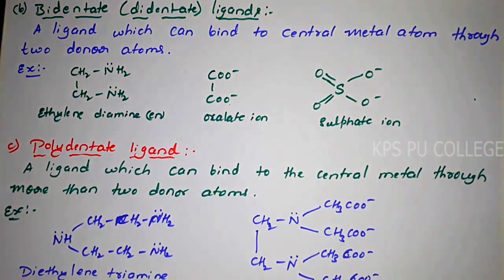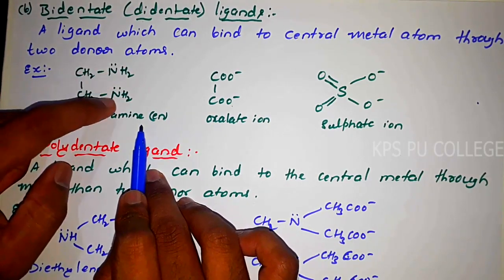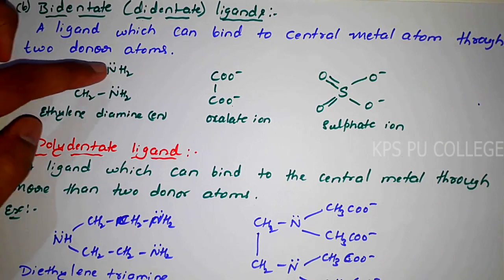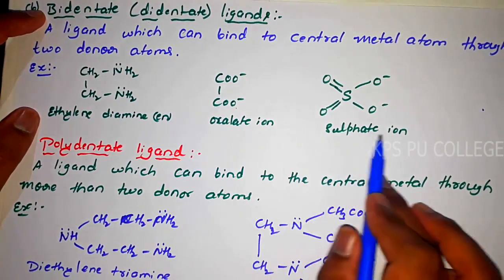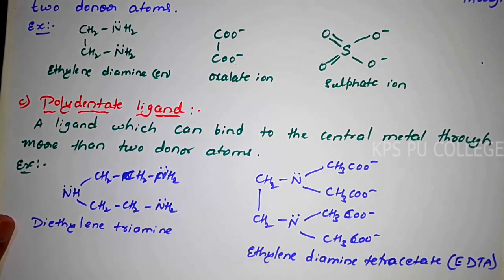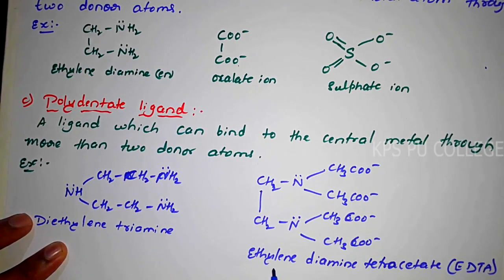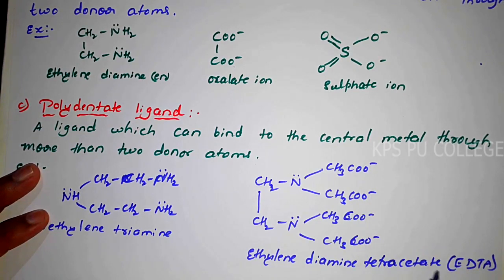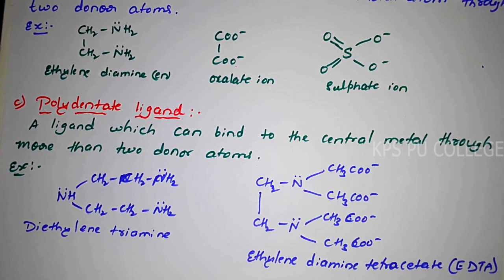3 Di & polydentate ligands by RBS Sir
3 Di & polydentate ligands by RBS Sir